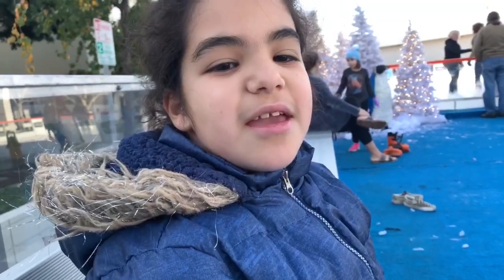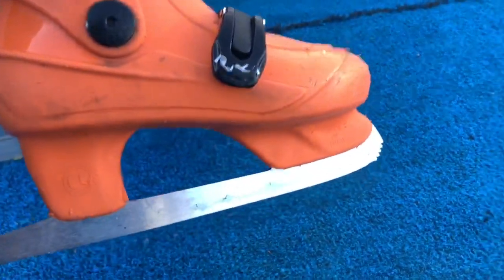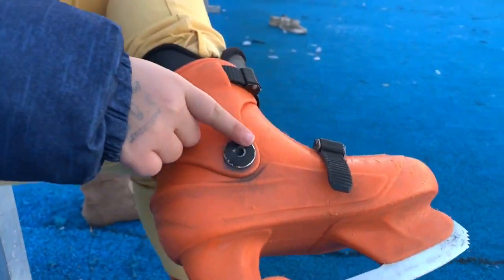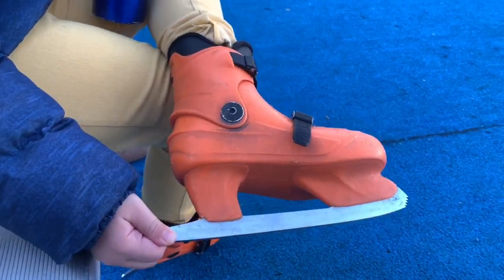Ice Skating lesson part 2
This video is #2 on my Ice Skating this time I took a class and get much better in Ice skating there was lots of kids in ice skating court and I asked my dad to get more classes to learn more about ice skating.